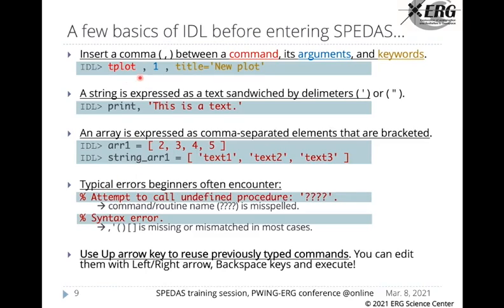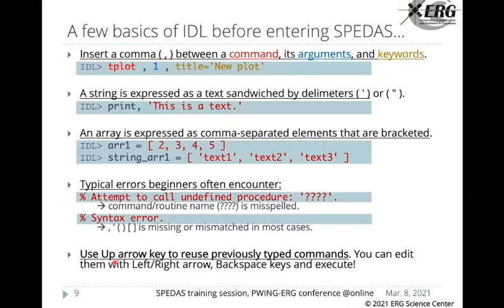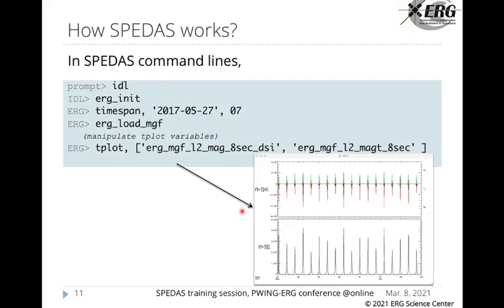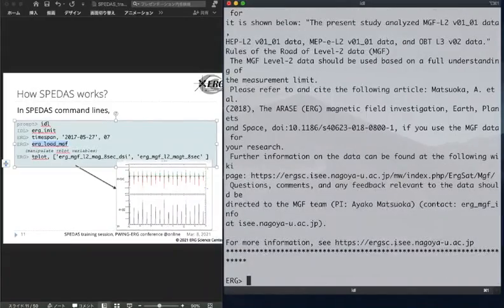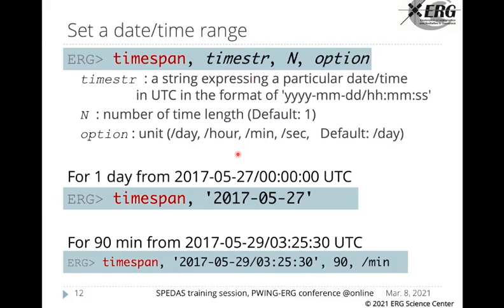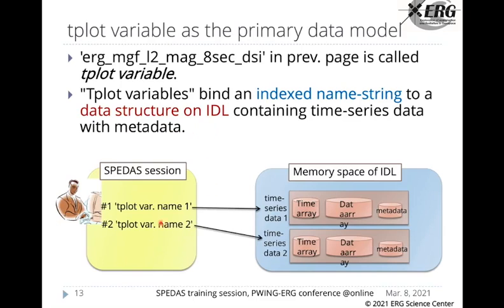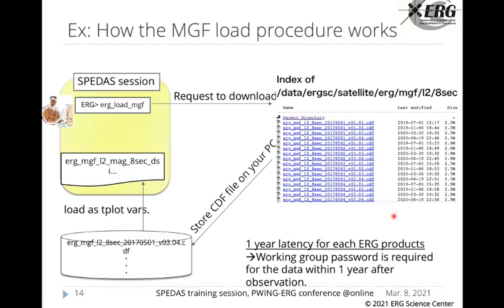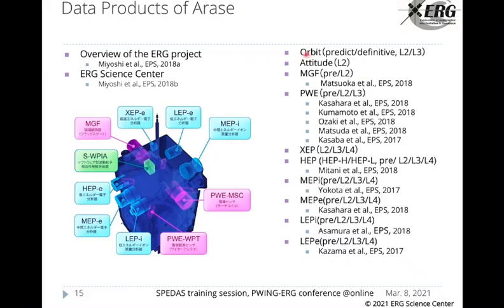Basics of SPEDAS: tplot and tplot variable #1 (ERG Science Center)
SPEDAS training session - Beginners course -

Textbook:
The textbook is available on the ERG Science center website.